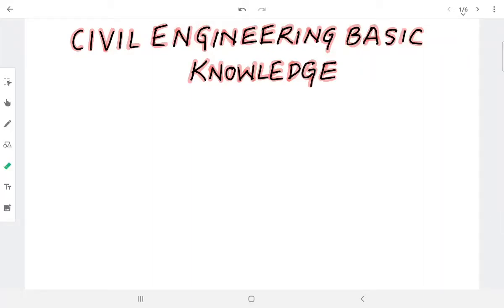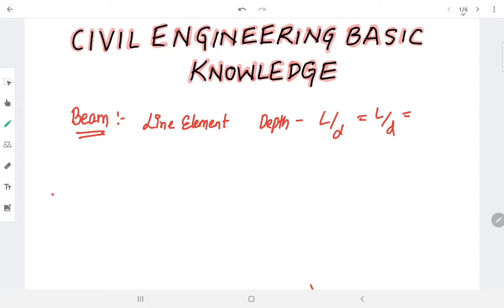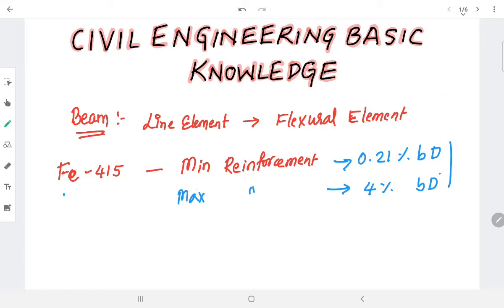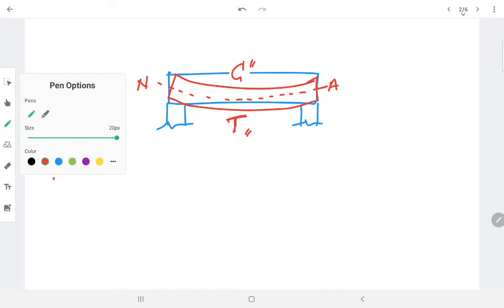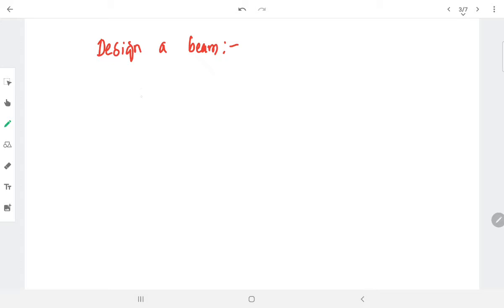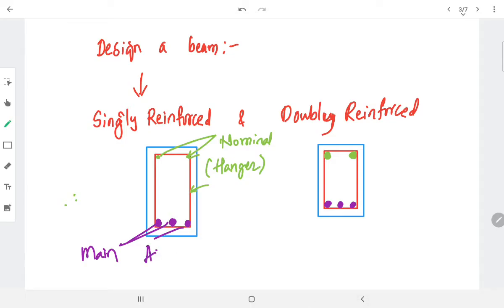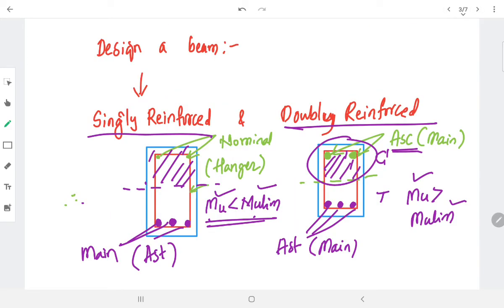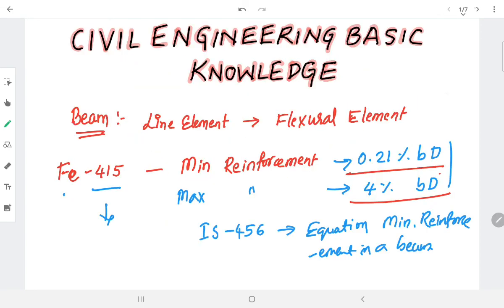CIVIL ENGINEERING BASIC KNOWLEDGE - PART 2